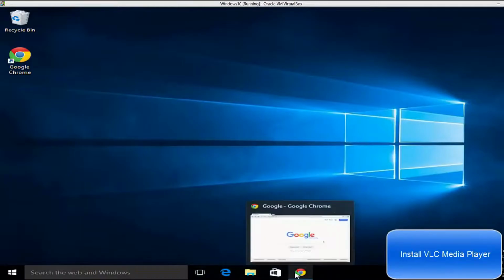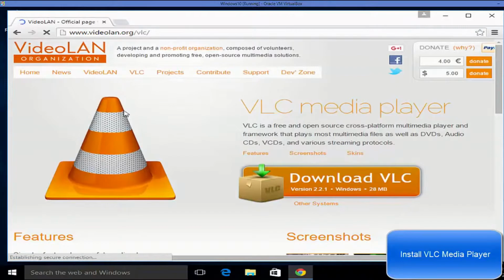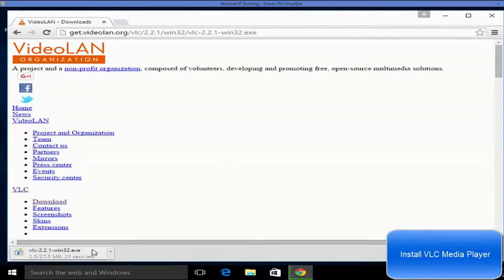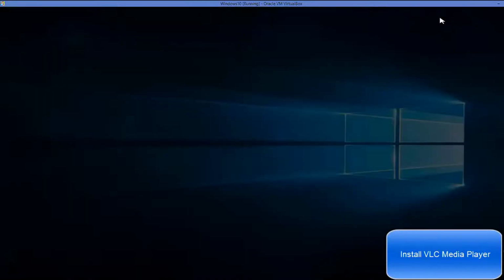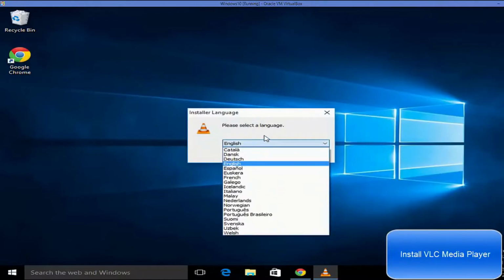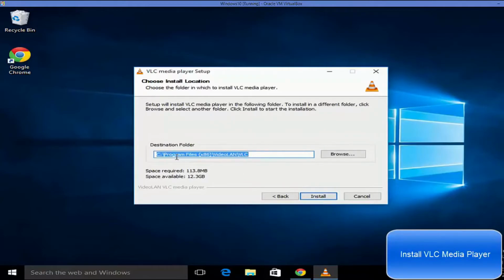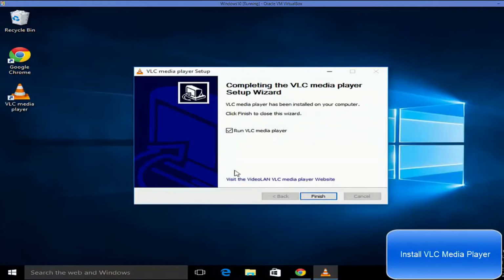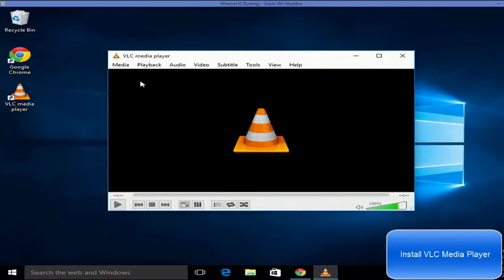VLC प्लेयर को कैसे डाउनलोड-इस्टॉल करे. How to download and Install official VLC mediaplayer on Win10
Detox Phoenix

In this video I am going to show How to Download and Install official VLC media player on Windows 10.

installer vlc media player
install vlc player for mac
install vlc player ubuntu
install vlc player centos 6
install vlc player for windows 8
install vlc player on flash drive
install vlc player raspberry pi